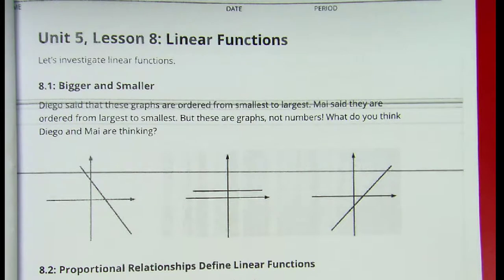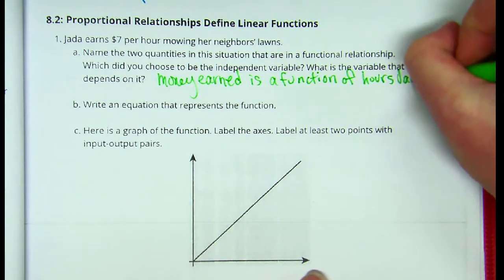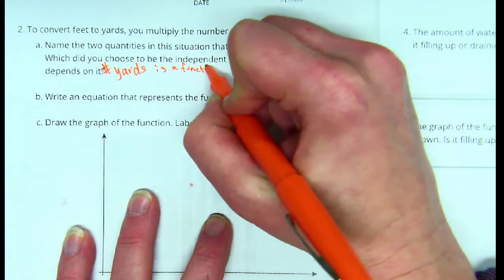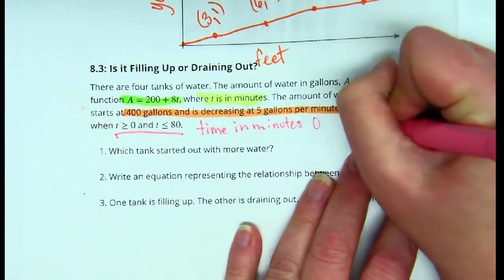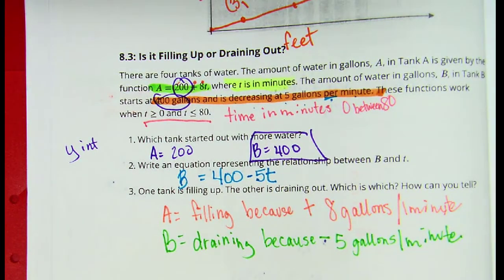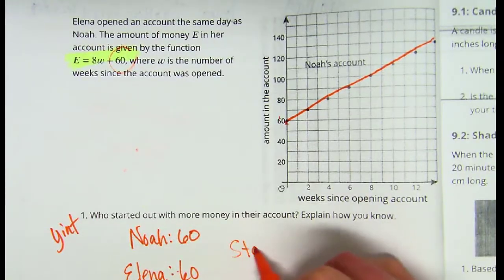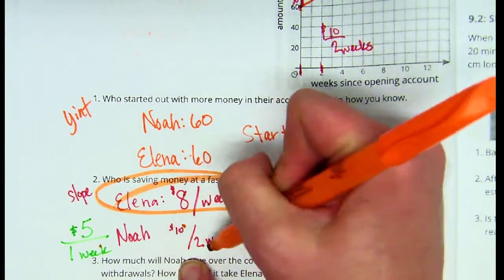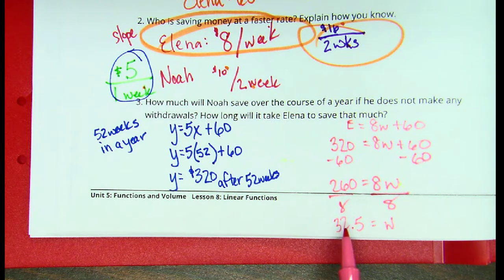Unit 5 lesson 8